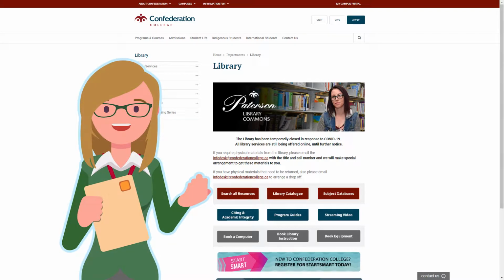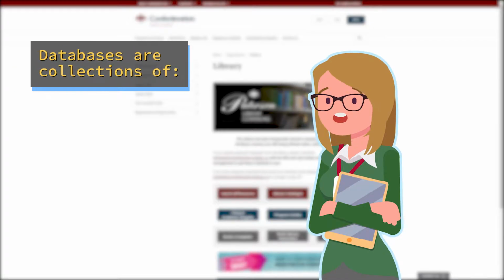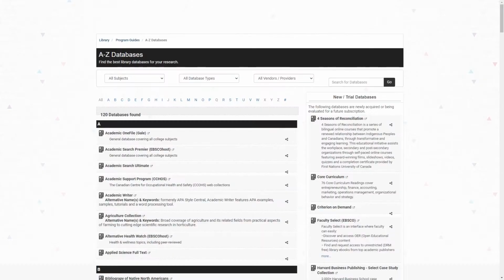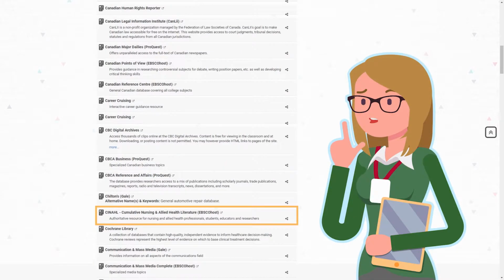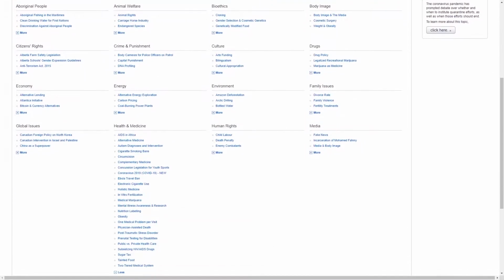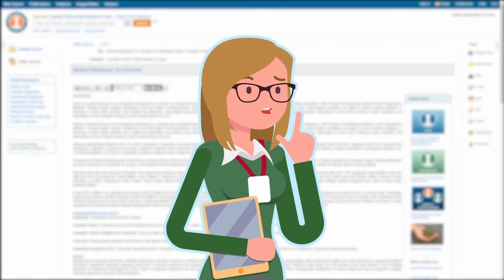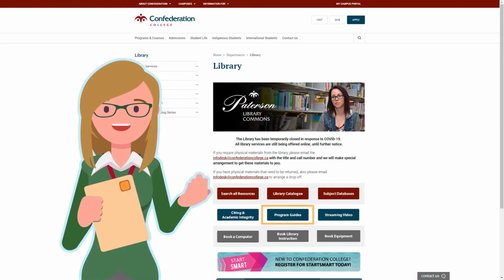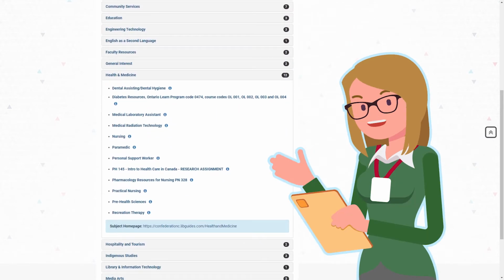5 Databases Streaming and Prog Guides